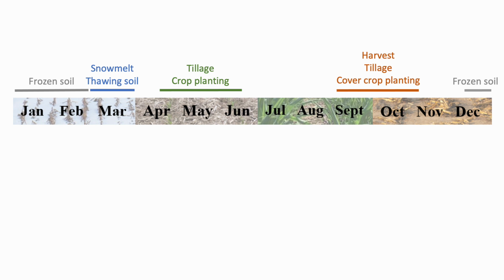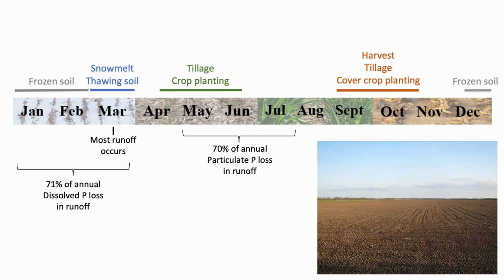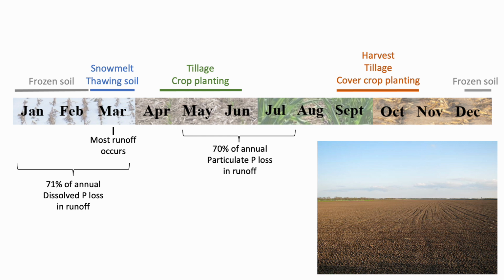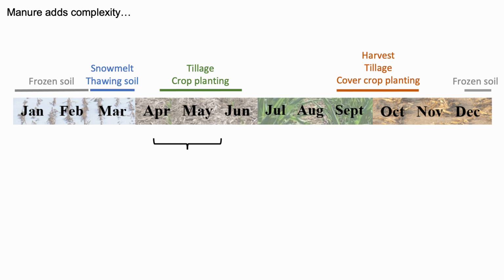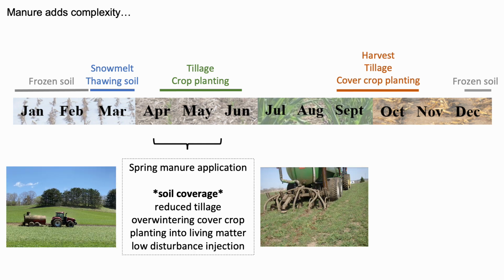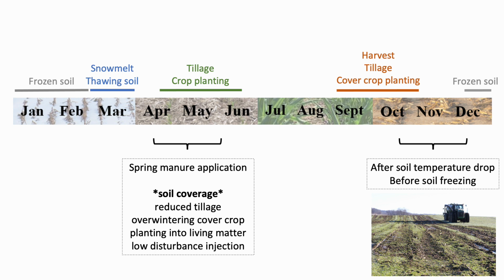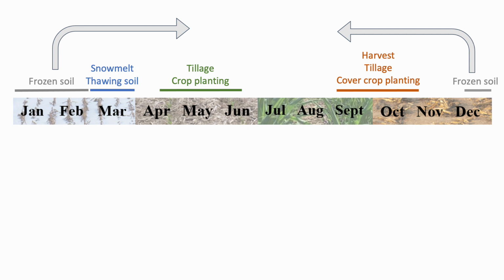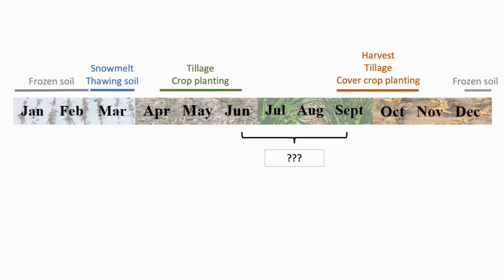Best times to spread manure and why it’s important for water quality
Laura Paletta is an outreach specialist in UW-Extension’s Ag water quality program. This video shares the best times to spread manure throughout the year, why it’s important to consider various field and weather conditions, and offers best management practices to install to reduce soil and nutrient losses. The overall goal is for more best management practices to be adopted into agriculture operations.